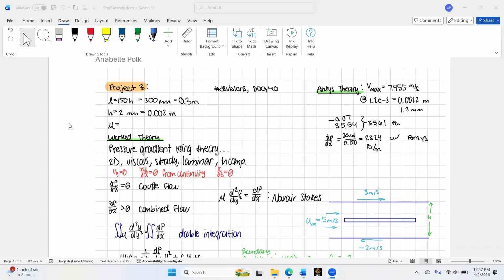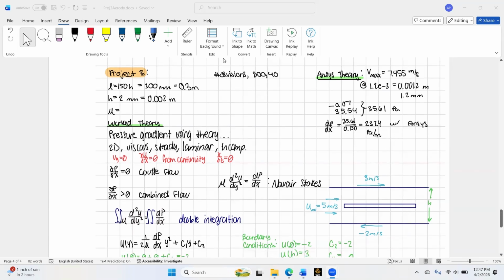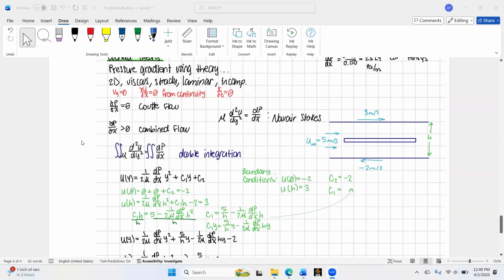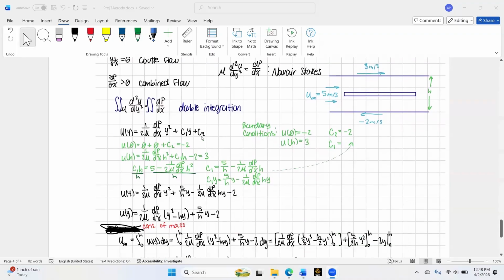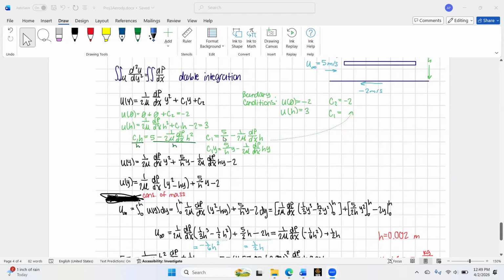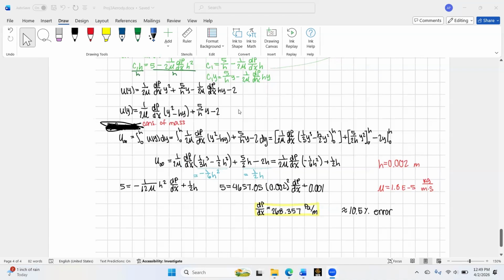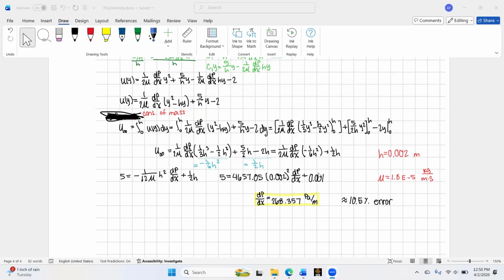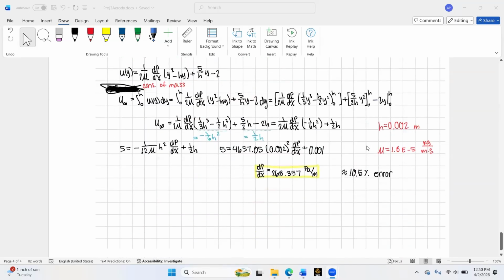Project 3: Combined Poiseuille & Couette flow PT.2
This is Video Part 2 of Project 3 for Dr. Ozbay. This video shows the hand calculations for finding the pressure gradient in a combined flow.